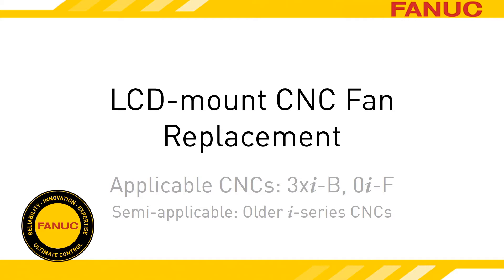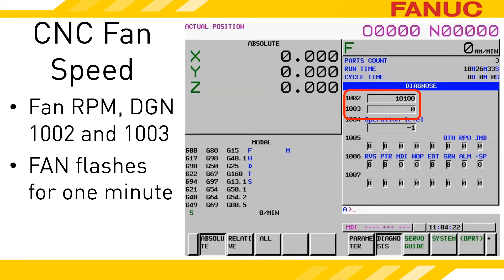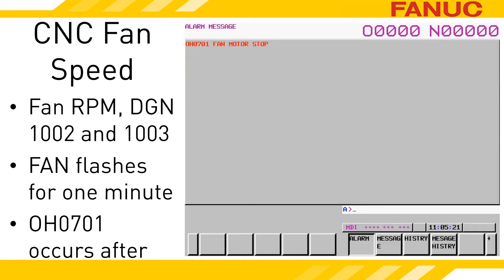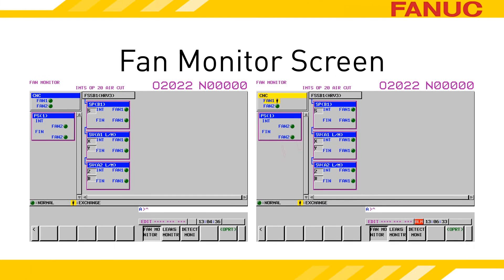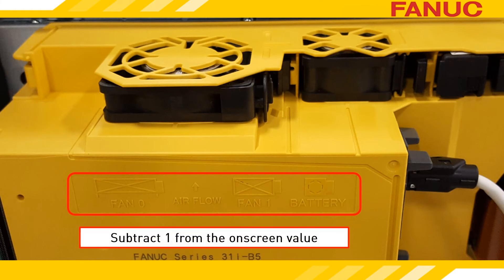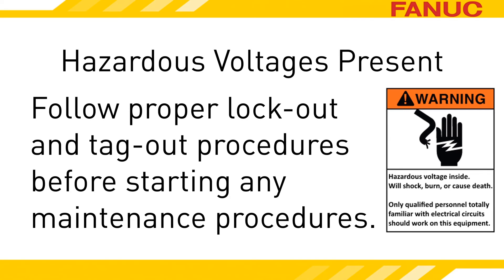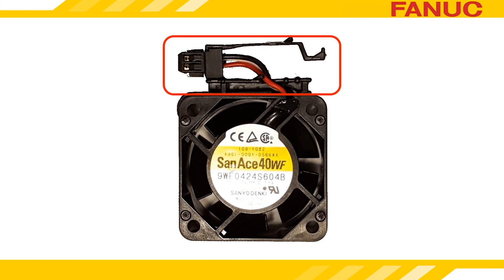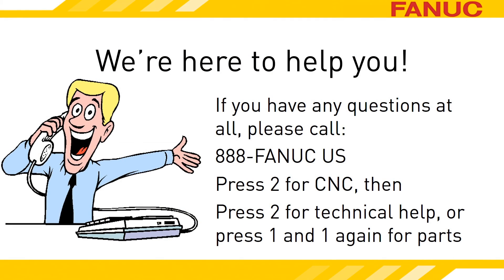How to Replace the Fan on LCD-Mounted FANUC CNCs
LCD-mount CNC Fan Replacement
Applicable CNCs: 3xi-B, 0i-F
Semi-applicable: Older i-series CNCs

The CNC controller is a powerful electronic unit that creates heat.  Mounted to the top of the unit are cooling fans to mitigate that heat.

Each fan gives off a rotational speed signal that the CNc uses to determine if they are turning too slowly or are stopped.

Newer model CNCs have diagnostic 1002 and 1003 to report the speed of the fan.

When a fan's speed is low, a flashing message of FAN appears on-screen near the clock display.
On 30-series Model B and 0i-Model F controls, a flashing FAN can indicate CNC or alpha-i amplifier fan issues.  On older CNC models, this typically only points to slow fans on a servo or spindle amplifier.

FAN will flash for one minute and if the fan issue hasn't fixed itself you can expect a CNC alarm to occur.  Overheat alarm 701 indicates a fan stop.

In some cases, you may encounter a system alarm that will prevent the control from operating until the fan is replaced.

With this type of alarm the control is prevented from even booting up.

There is a fan monitor screen that provides a visual indication of fan troubles for both the cnc and motor drives.

When a fan has a problem, this screen can show you which one it is.

To access the screen, press the SYSTEM function key.

Then press the right-most soft key until MAINTE MONITOR appears.

Press the MAINTE MONITOR soft key

If it's not already selected, press the FAN MONITOR soft key.

Molded into the yellow casing on the back of the CNC is a diagram indicating how the fans are numbered.

There is a small trick, you must subtract 1 from the fan name.  So onscreen, we have fan 1 and 2 but on the diagram we have fan 0 and fan 1.

To see the CNC’s backside you’d have to get into the machine so let’s get the lawyer-talk out of the way:

Don't attempt to perform anything discussed in this presentation if you are not both fully qualified to do so and have the equipment owner's permission to do so.

Before performing any maintenance, follow all plant safety and lockout procedures.  These procedures should include releasing all energies related to the maintenance procedure performed.

On LCD-mounted 30-series model B and 0i Model D and F CNCs, the fan is an easily replaced module.  On later-model LCD-mount CNCs, the fans are not modules but the replacement procedure shown in a little bit is basically the same for all.

The fan plugs into the yellow plastic casing on the back of the LCD and has a latch on it that must be squeezed in order to release it.

To remove the fan, grip the latch on its body and pull it away from the CNC unit.

Some fans have the FANUC part number on them already

some only have the manufacturer's part number.

Install the new fan by pushing it in until the latch catches on the plastic casing.

To figure out the proper part number or to order it, you can talk to one of our part professionals by calling 888-FANUCUS, press 2 for CNC, press 1 for part sales, and then press 1 one more time.

For technical support, press 2 for CNC and then 2 again for the service department.